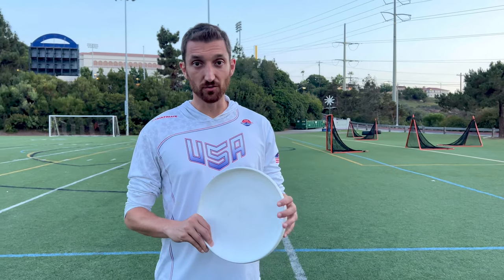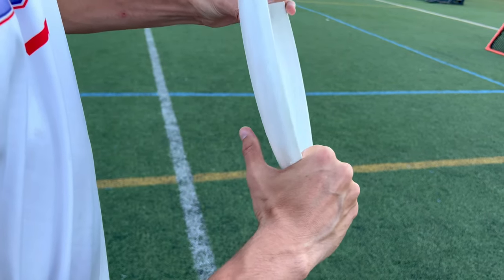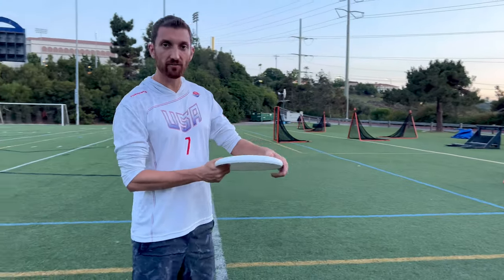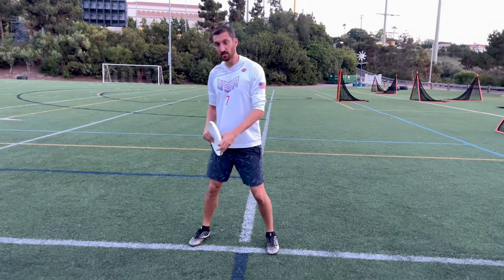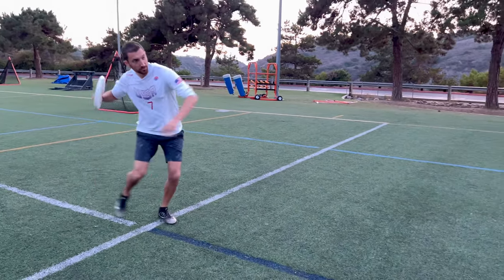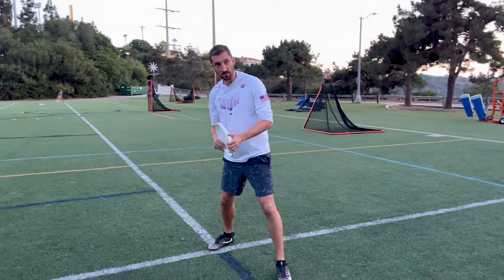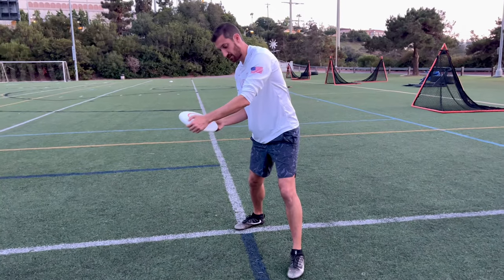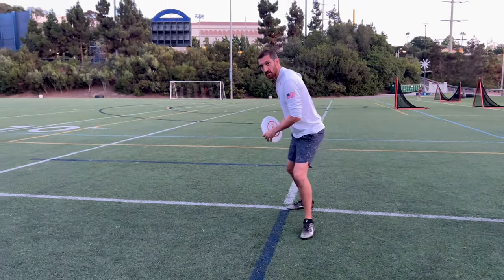How to Huck A Forehand (Flick) FAR in Ultimate Frisbee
How to throw a forehand (flick) far in Ultimate frisbee. I'll break down how to huck a flick with power in Ultimate Frisbee. One of the most important throws in the game.